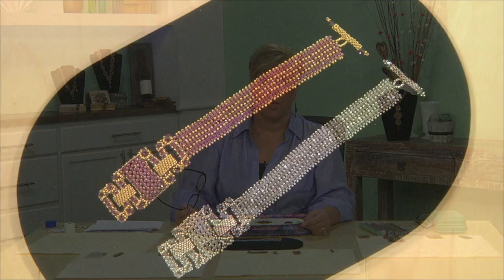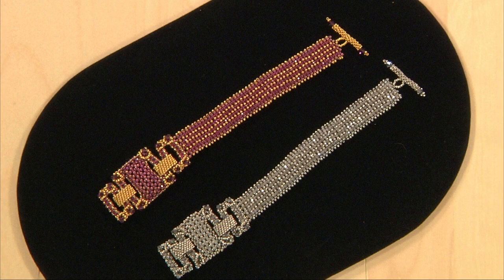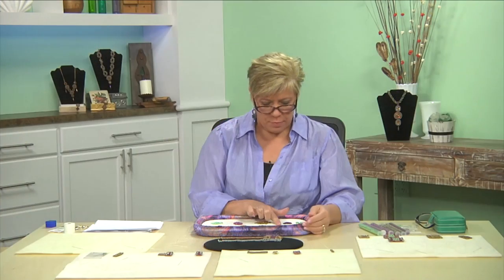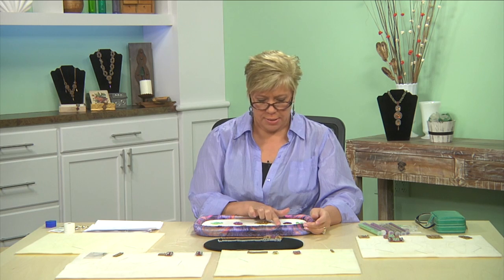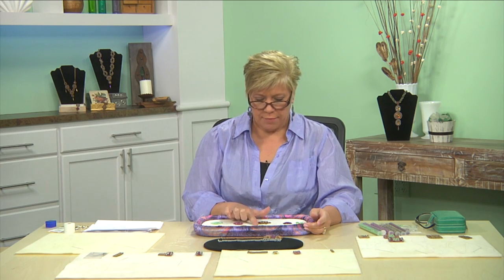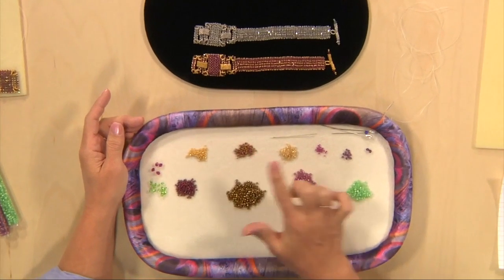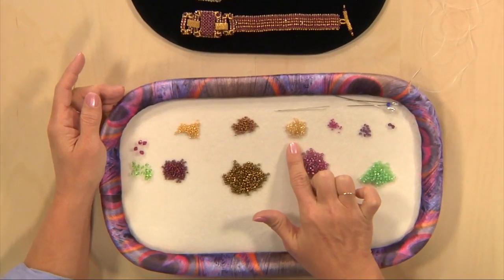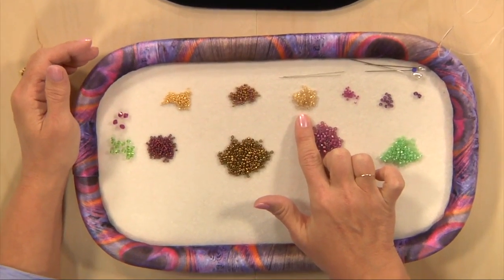Making a Modern Visions Bracelet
Sparkle is plentiful in this beaded version of a pavé style bracelet.